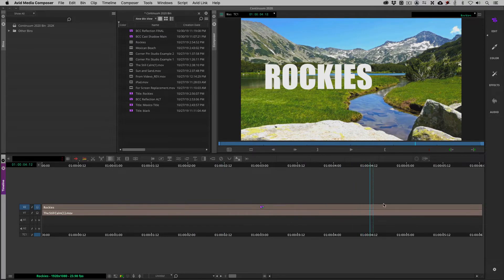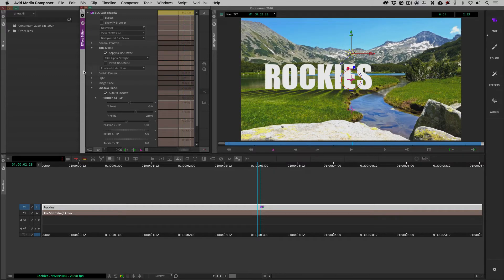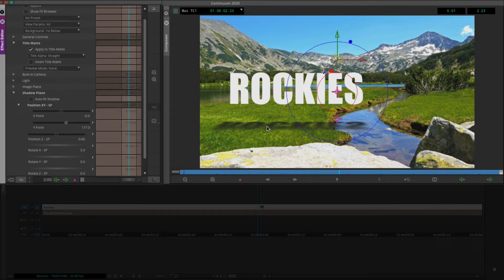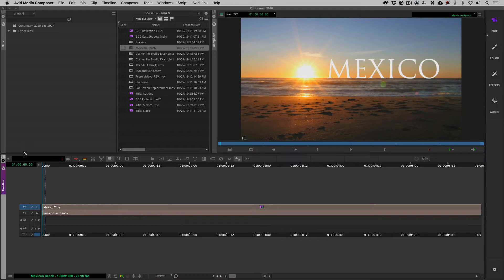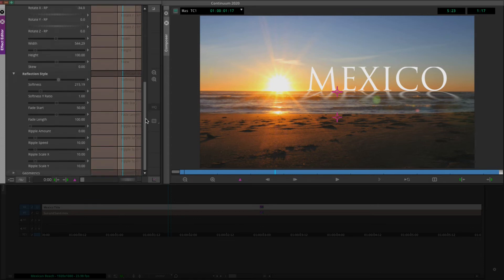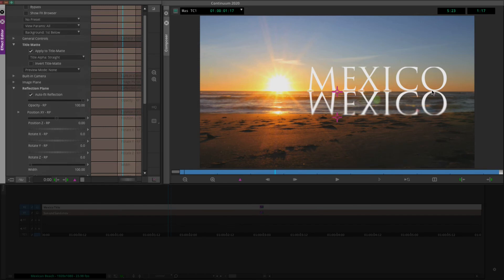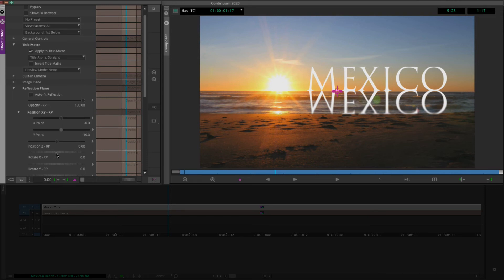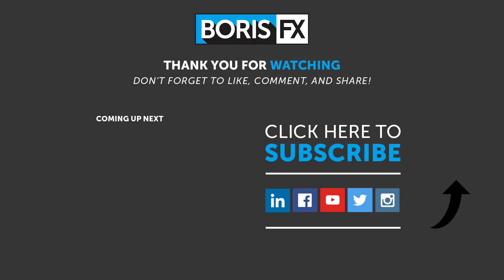Continuum 2020: Cast Shadow & Reflection for Avid Editors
Kevin P. McAuliffe, Senior Editor & Boris FX trainer, breaks down how Continuum 2020's new Reflection and Cast Shadow effects inside Avid Media Composer. Quickly generate true 3D cast shadows and reflection over logos and titles. Includes built-in 3D camera system and tons of options to customize including a ripple effect to mimic water.